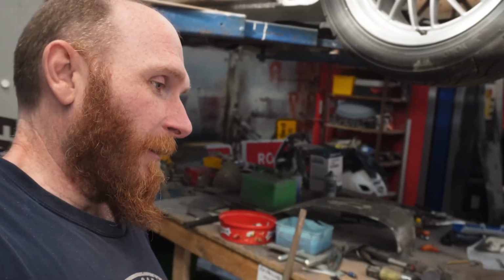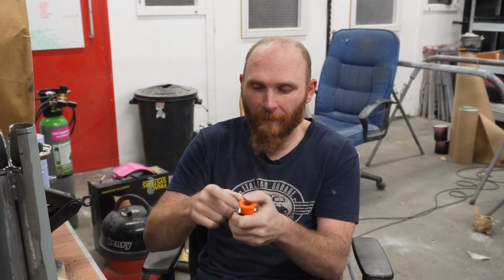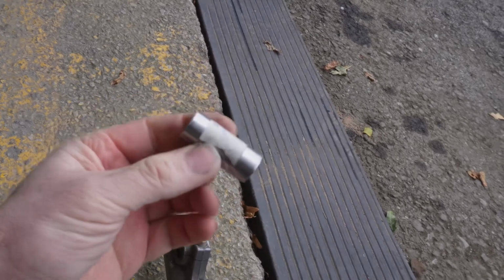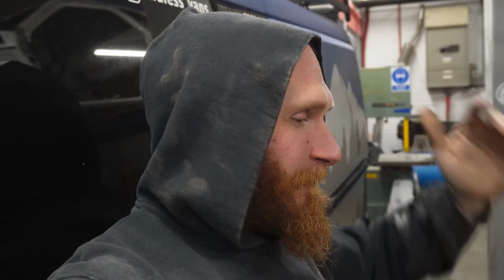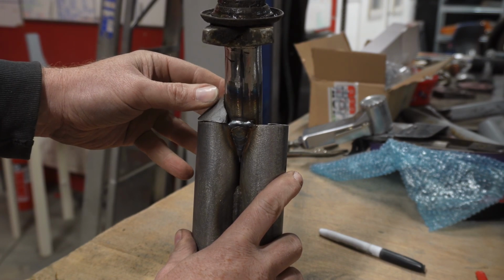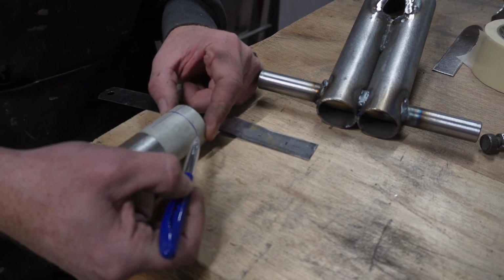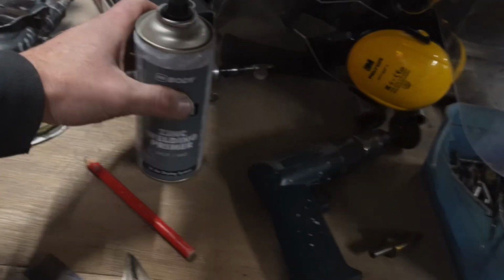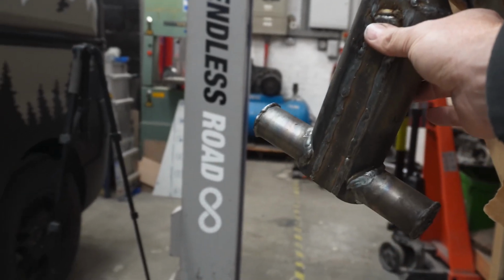400cc Vespa gets a Custom front steering column | Vespa project pt 12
In the last episode we started modifying the original Vespa front suspension…by cutting off half of it! It was then straightened and extended. Now it needs to be extended further and have an axle at the bottom, which will be the first half of the custom front suspension. Big thanks to Luke for welding it up and Luke at Cardiff engine company for machining the parts to go into it.

Evolution chop saw

3m cubitron cut off disks

3m cubitron sanding belts

Ps, I only just noticed that when I’m notching the tube I say a 3rd of 1.5 inch’s is quarter of an inch. It’s not. It’s half an inch, so you need to measure along your first line to half inch.